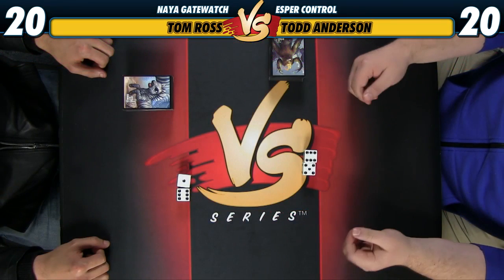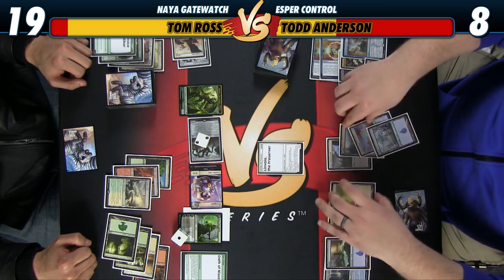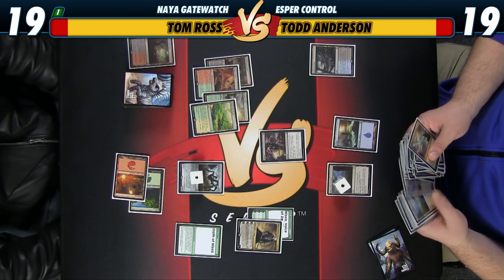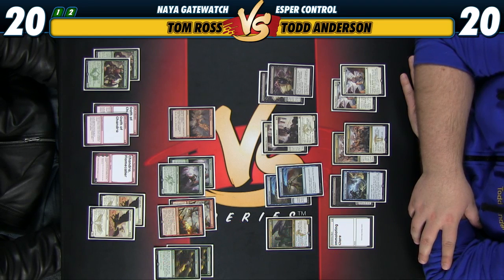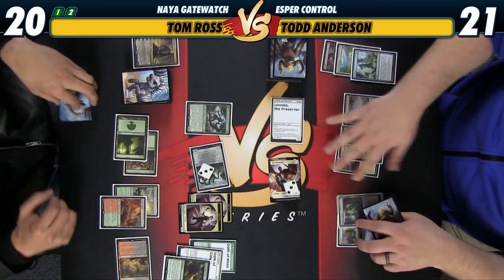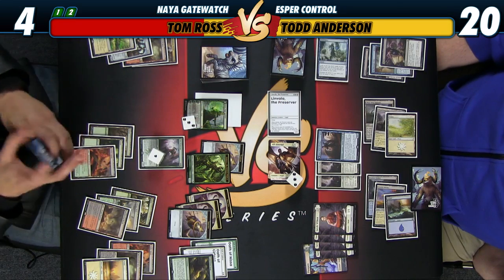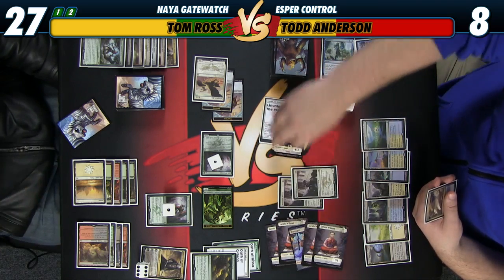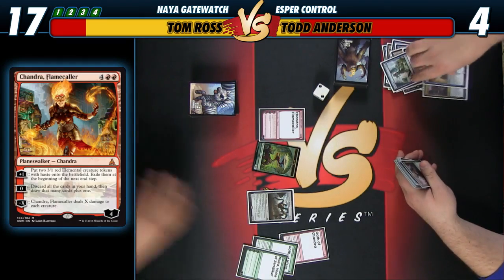1/11/16 - Todd Anderson (Esper Control) vs Tom Ross (The Gatewatch) - Standard